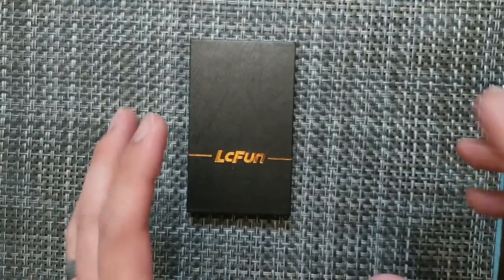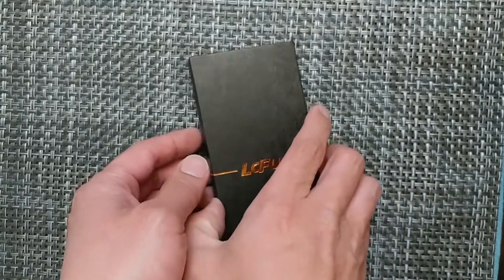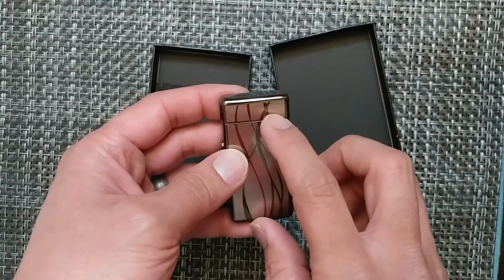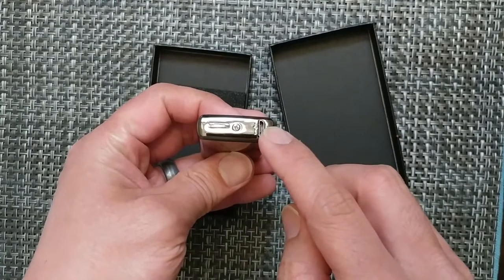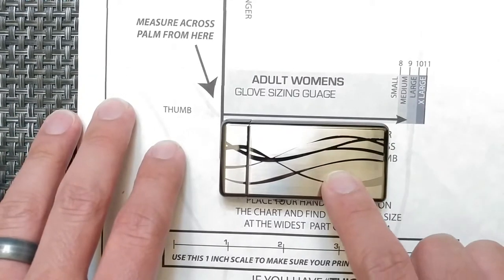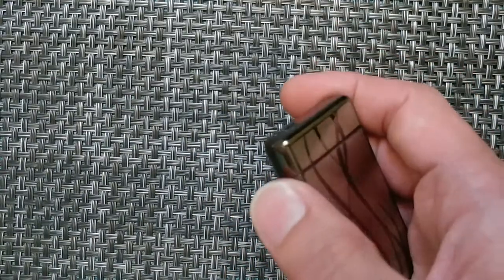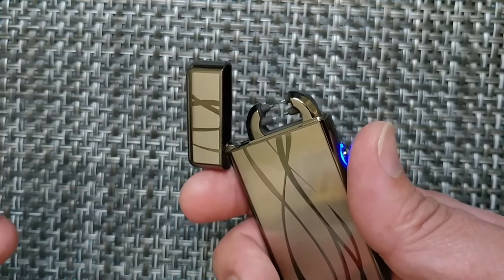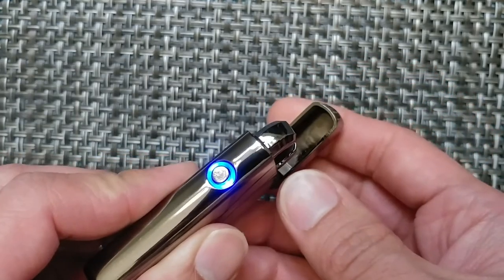Pocket Light Saber (Plasma Lighter)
This is an item I had seen from Paddy's Potato Peelers in an EDC video.  Let me know your thoughts on the lighter in the comments below.